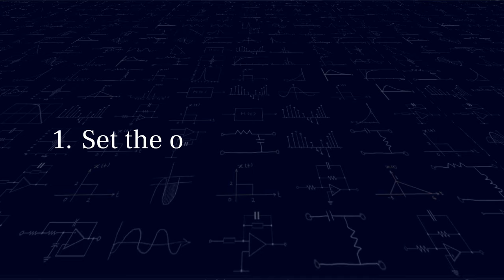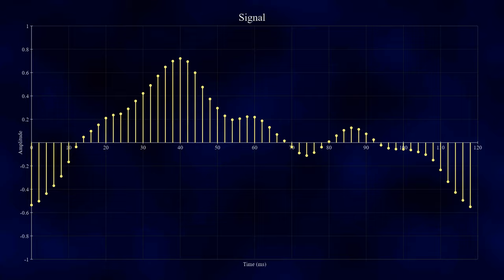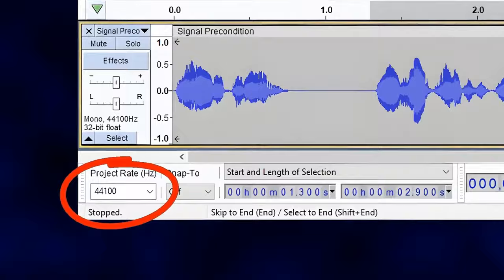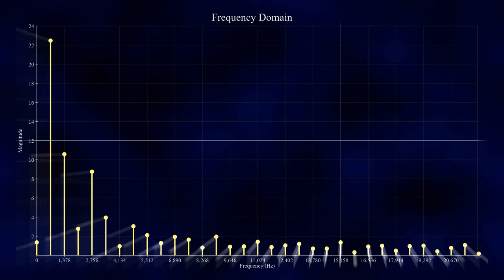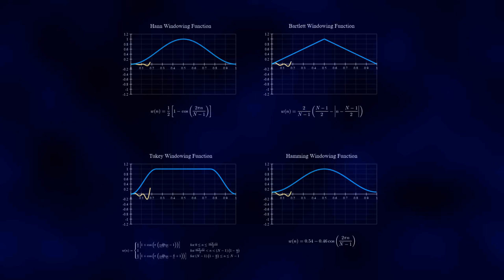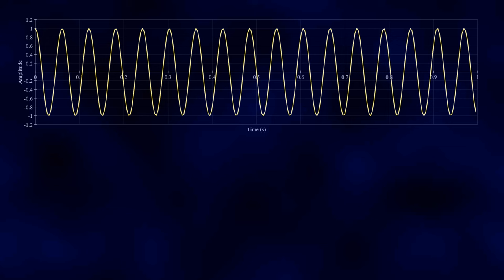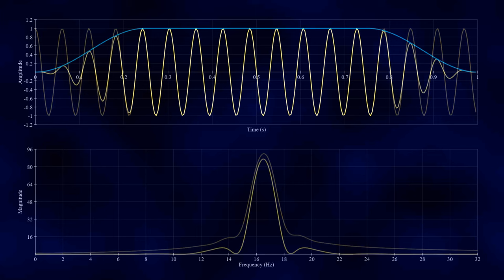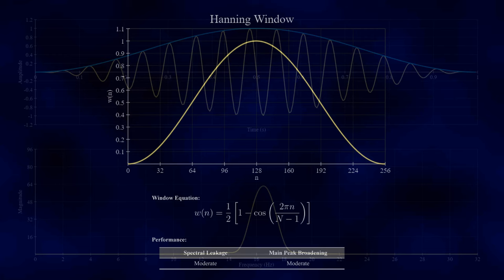How to use the FFT like a pro, 3 essential signal prep tips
Unsure how to use the FFT to get meaningful results from your data? Join me as I unveil 3 crucial signal preparation tips to ensure accurate frequency analysis.

In this video, you'll discover:
1. How to find the perfect sampling rate to avoid aliasing and capture all the frequencies in your signal.
2. How low-pass filters prevent high-frequency noise from distorting your signal and messing up your FFT results.
3. How windowing functions smooth out signal edges and minimize spectral leakage for cleaner FFT output.

Stop feeding garbage into your FFT and start getting the insights you deserve!

Understanding the Fourier Transform isn't just about using it – it's about unlocking its true potential. Imagine interpreting results with confidence, troubleshooting issues like a pro, and squeezing even more insights from your data.

That's why I've created "How the Fourier Transform Works," an online course that breaks down the mathematical complexities of the Fourier Transform into clear, bite-sized lessons. No more feeling lost in equations!

The official release is still a few months away, but you can be one of 50 early birds and get 50% off the course price, instant access to the first 15 lectures, and automatic updates as new lectures are added.

00:00 Introduction
00:31 Ident
00:50 Tip 1: Set the optimum sampling rate
02:38 Tip 2: Use an antialiasing filter
03:51 Tip 3: Use a windowing function
07:16 Master the Fourier Transform